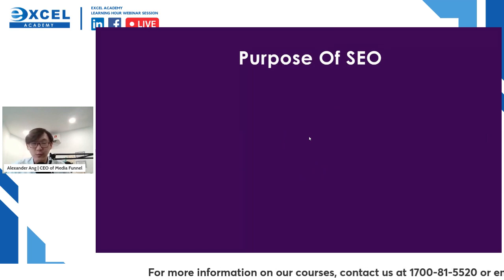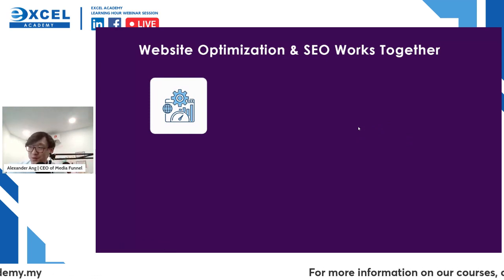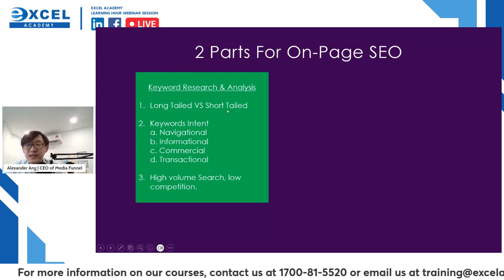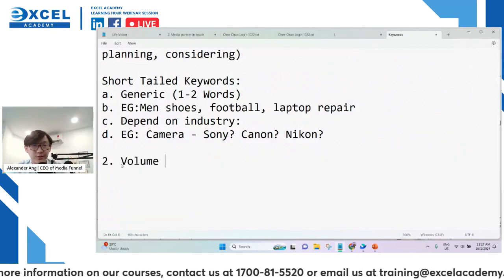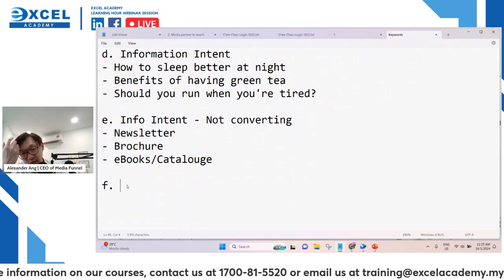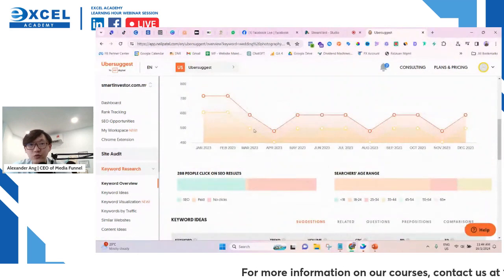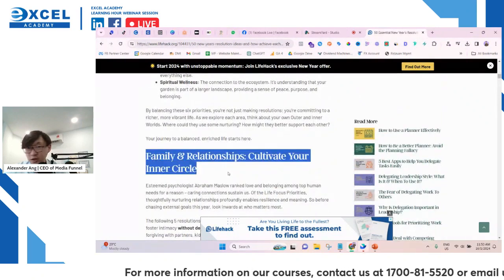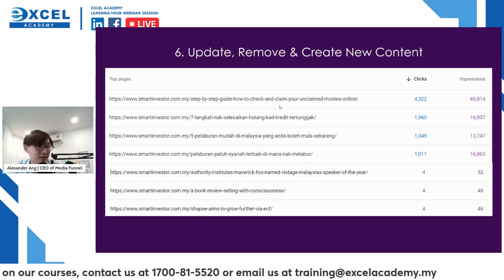Understanding Keywords: The Basics of SEO | Learning Hour Ep 41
🚀Ready to boost your online presence? Dive into our "Understanding Keywords: The Basics of SEO" webinar and learn:⁣
🔑Why Keywords Matter: Master their impact on SEO.⁣
🔑Finding the Right Keywords: Tools and strategies for success.⁣
🔑Using Keywords Effectively: Drive traffic with smart implementation.⁣
🔑Live Q&A: Get personalized advice for your SEO journey⁣
Date: 16 January 2024⁣
Topic: Understanding Keywords: The Basics of SEO⁣
📢 Don't miss this opportunity! Reserve your spot now:⁣